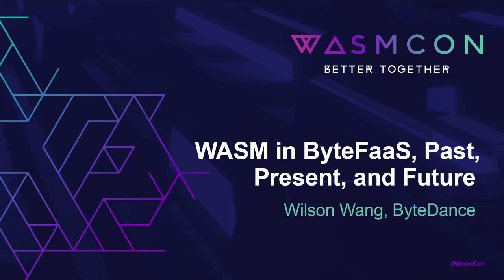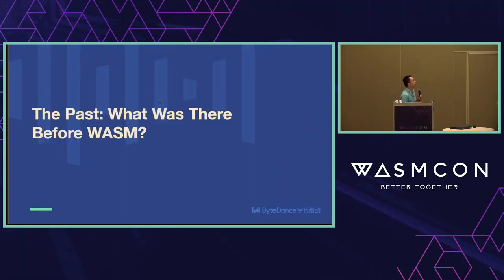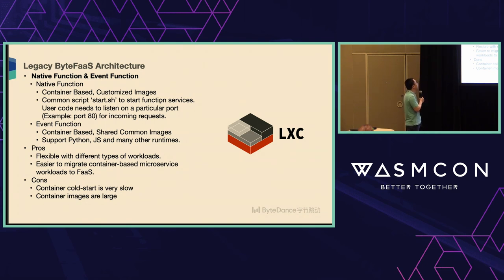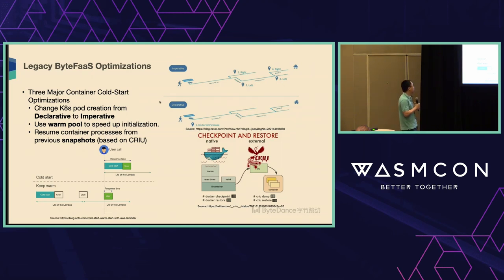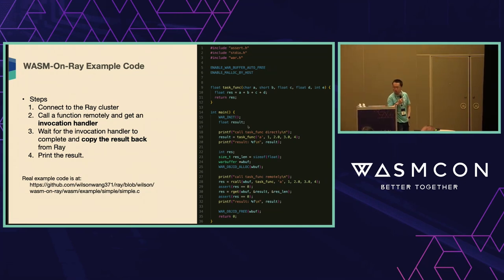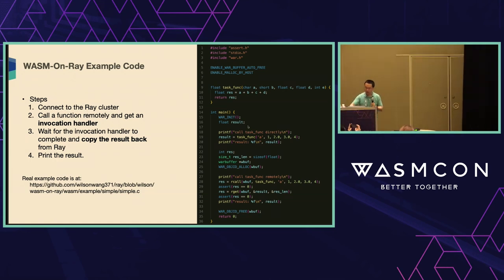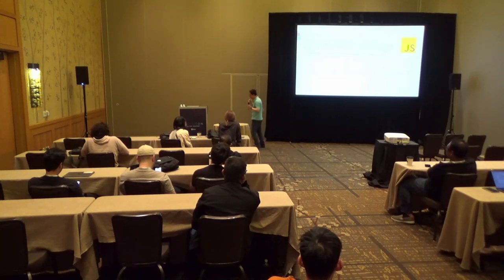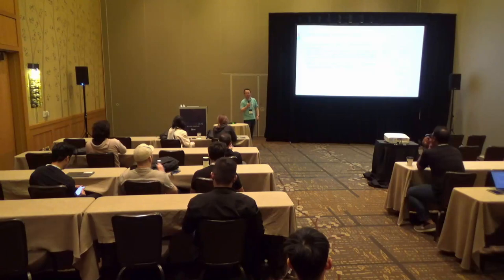WASM in ByteFaaS, Past, Present, and Future - Wilson Wang, ByteDance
During this talk, we will delve into our journey of adopting WebAssembly (WASM) within the ByteDance FaaS(ByteFaaS) environment. We'll explore how our customers leverage WASM in our FaaS environment and the benefits it offers them. Additionally, we'll touch upon some ongoing research & development efforts aimed at shaping the future of FaaS systems, potentially leading us to the next generation of this technology.